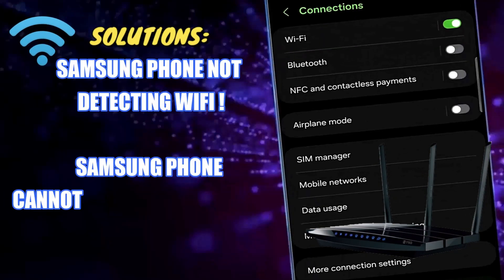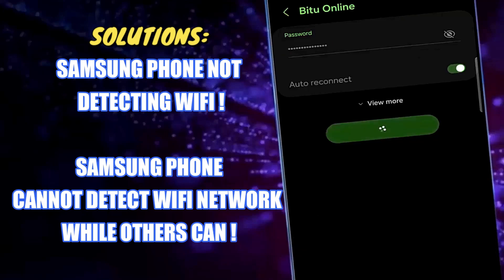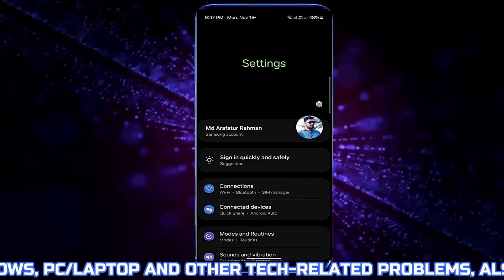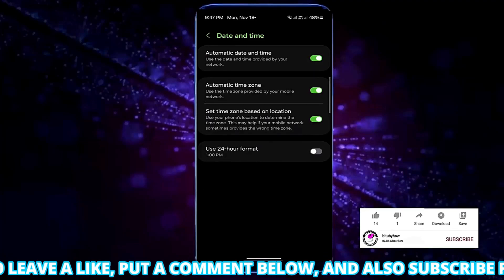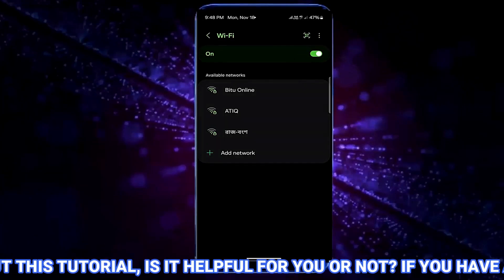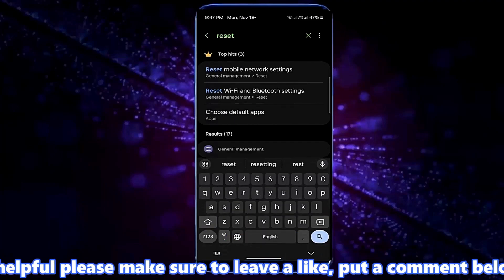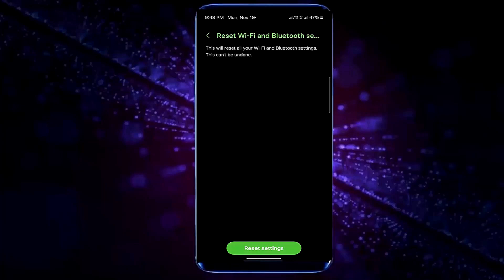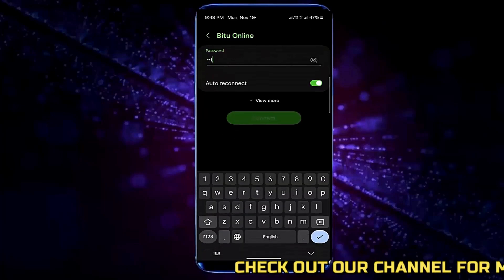Samsung Phone Not Detecting WiFi || My Phone Cannot Detect Wifi Network While Others Can [Fixed]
FIXS: How to fix Samsung phone not detecting wifi/My phone cannot detect WiFi network while others can/Android Phone not finding wifi network/I can't see my wireless network in the list on Samsung Galaxy or any Android phones. English tutorial 2026-24.
If you are having trouble with your Samsung or Any Android phone not detecting WiFi or, Phone not detecting wifi Name on Android, your phone cannot detect WiFi network while others can, and you have an equation like I can't see my wireless network in the list on my Phone Android then, this tutorial will be helpful for you to fix those issues.
In this tutorial, I am showing 2 methods to solve the problem of Samsung phones not detecting wifi, Or Phones not detecting the WiFi network, while others can after an update, Android phones not finding the WiFi network, Or You can't see my wireless network in the list in Android problems using an Android 14 Samsung Galaxy A35 phone. But according to this tutorial, you can fix that samsungphonenotdetectingwifi phonenotdetectingwifiname problems using any version of all Android phones with Android 4.0 KitKat, Android 5.0 Lollipop, Android 6.0 Marshmallow, Android 7.0 Nougat, Android 8.0 Oreo, Android 9.0 Pie, Android 10 Q, Android 11, Android 12, Android 13, Android 14, Android 15, Android 16.

Apps Not Working On WiFi But Fine On Mobile Data Samsung || Some Apps Not Working On WiFi [Fixed]